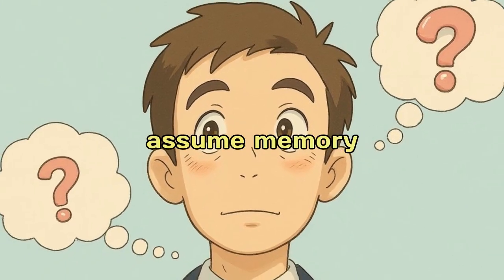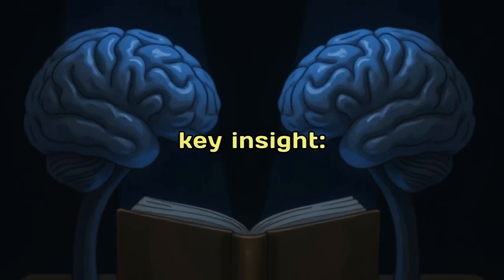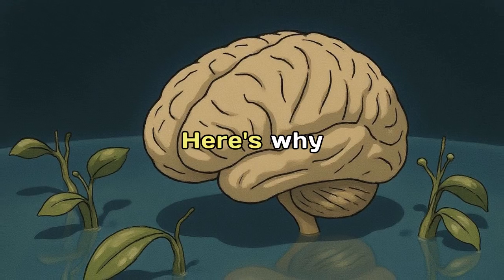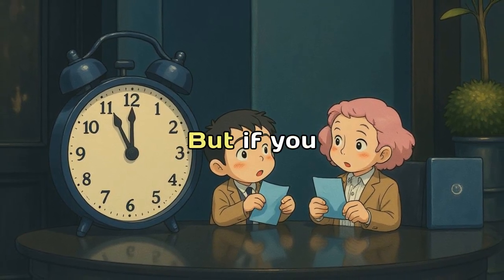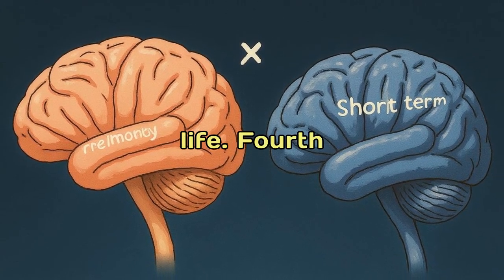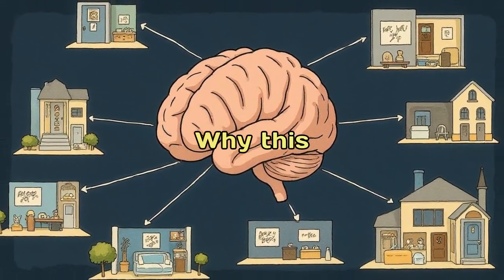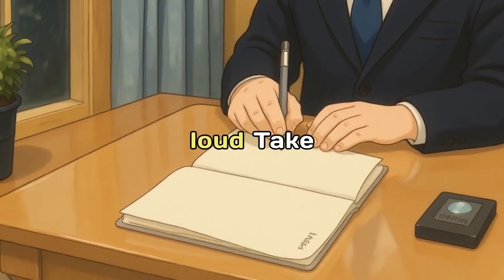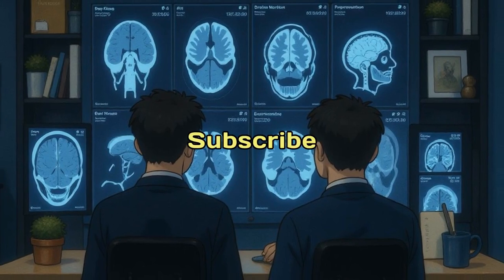How To Remember EVERYTHING Like Japanese Students (And How You Can Too)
How To Remember EVERYTHING Like Japanese Students (Study Less, Remember More)

Ever wondered how Japanese students manage to remember everything — while studying less?

In this video, we break down the exact memory techniques and study systems used in Japan that will completely change the way you learn and retain information. Whether you’re a student, a self-learner, or someone building new skills, these science-backed methods will help you stop forgetting and start mastering.

What You’ll Learn:
-  The Japanese method to lock in memory fast
-  How Active Recall builds deep understanding
-  Why Spaced Repetition rewires your brain for long-term learning
-  The power of Blurting — a memory hack most people overlook
-  How to create an aesthetic study setup that boosts focus
-  Multimodal learning: how to engage your brain across senses for better recall

💡 These techniques are used by top students and memory athletes worldwide — and now, you can use them too.

✅ Perfect For:
• Students in high school, college, or competitive exams
• Professionals mastering new skills or preparing for certifications
• Self-learners struggling with memory or retention
• Anyone who wants to learn smarter, not harder

You can create faceless videos like this too using Syllaby!